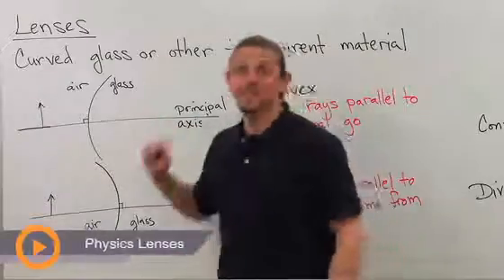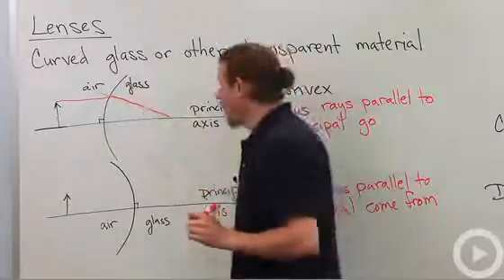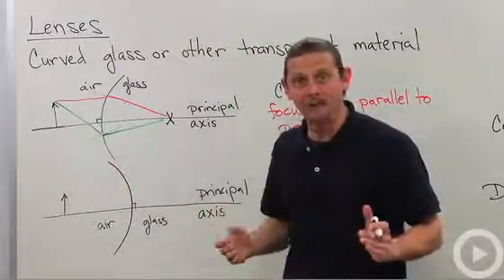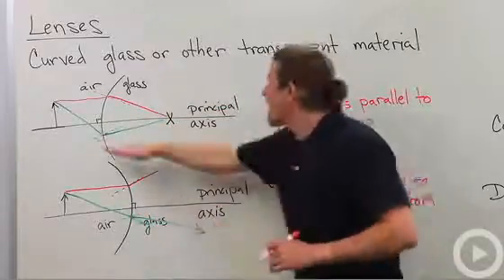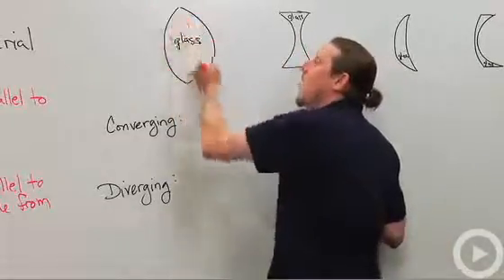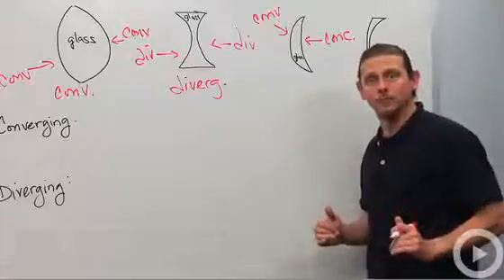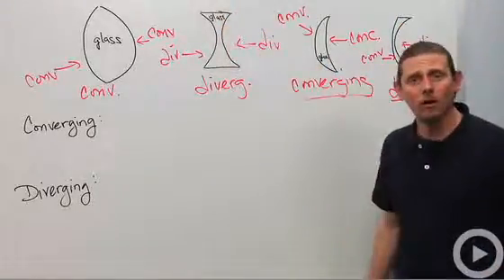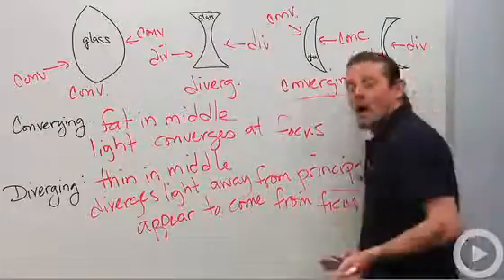December 2, 2016(28)